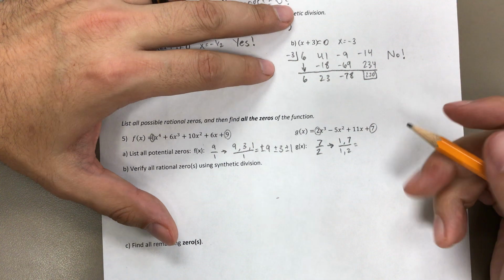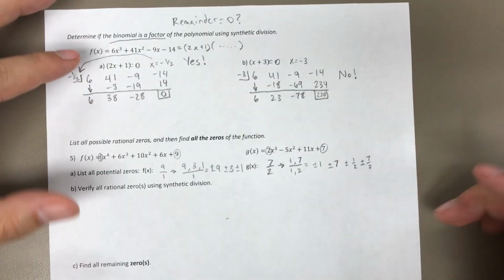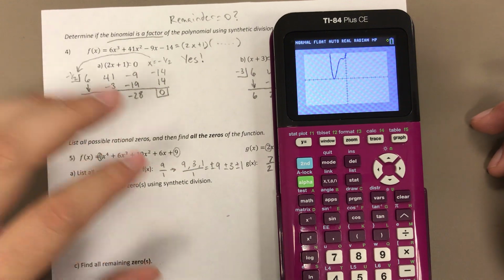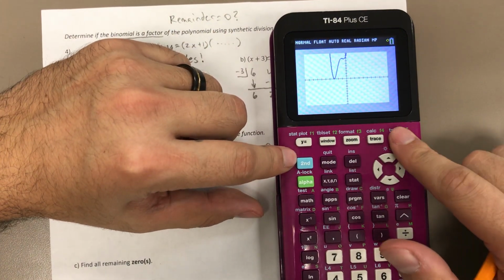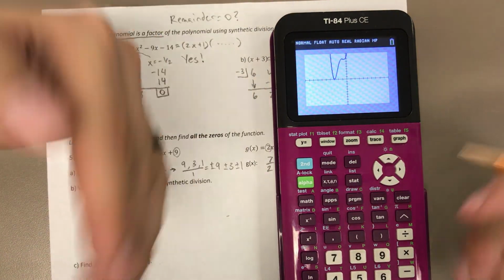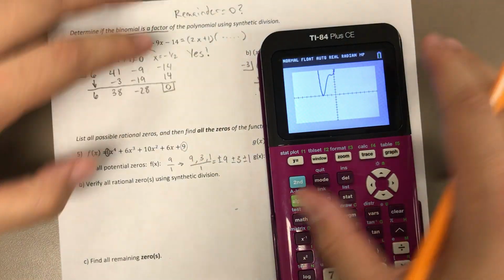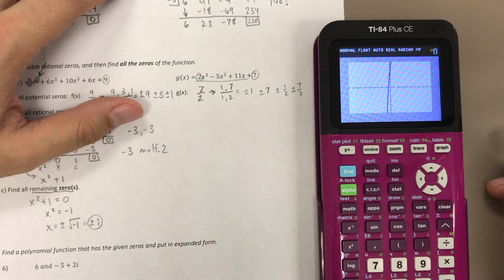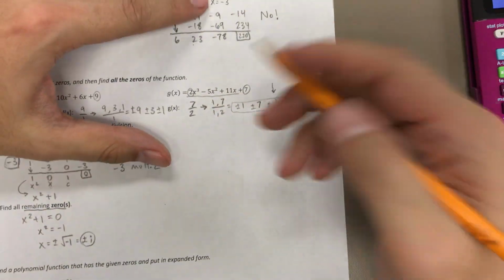Honors Algebra 2 STEM - Unit 2B Group Work #4-5